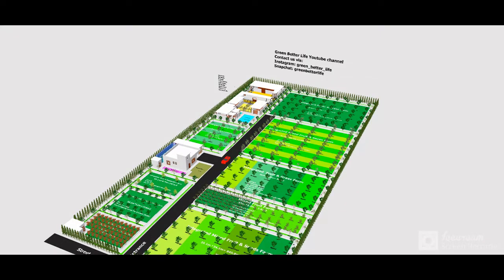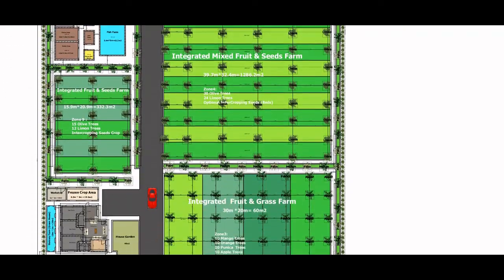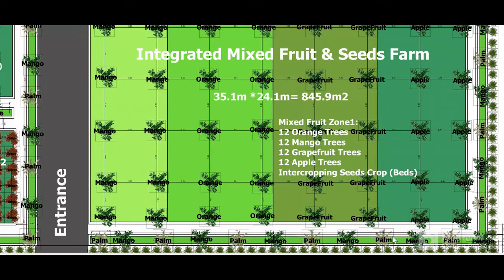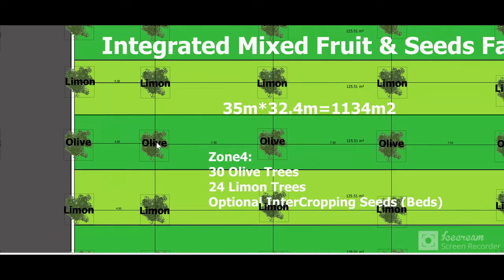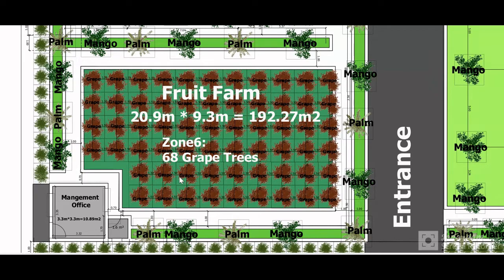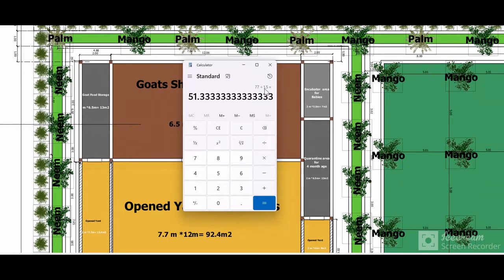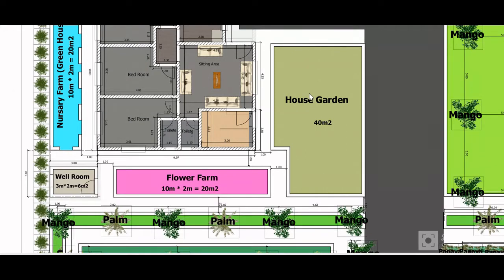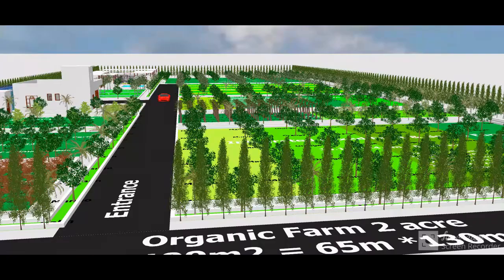2 acre 8400m2=65m*130m Integrated Farming System IFS Fruits Vegetable Intercropping Cultivation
This IFS farm plan include:
- Surrounded trees to prevent farm from high wend and unwanted animals.
- 10 Projects running at same time to increase net profit.
- 13 kind of fruits.
- Intcropping cultivation method under fruit trees, to cultivate:  seeds crops, vegetables crops, grass crops (alpha alpha).
- Flower Farm.
- Management Office + service area.
- Nursery Farm.
- Workshop for farm.
- Frozen area for crops and meat.
- Farm House.